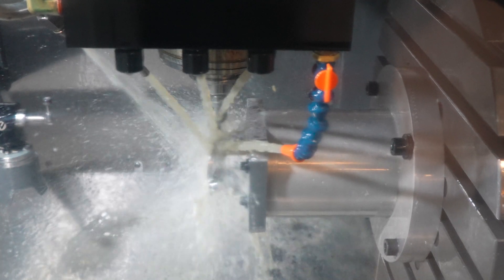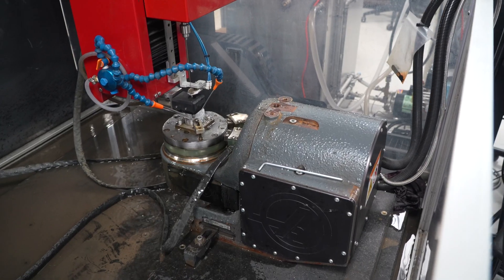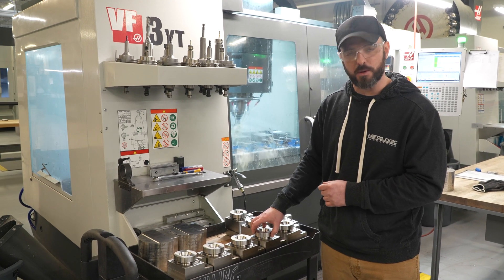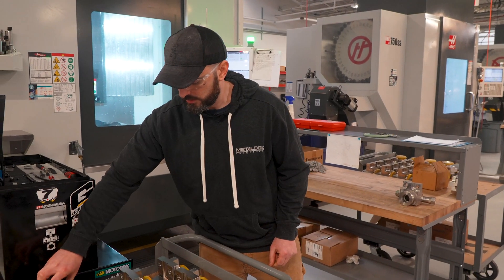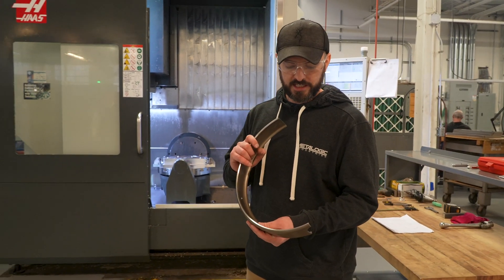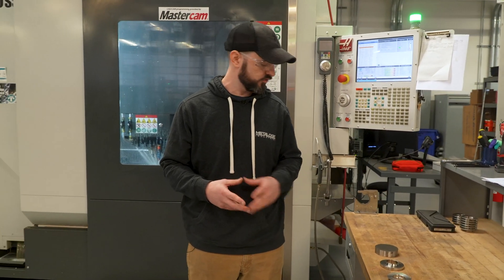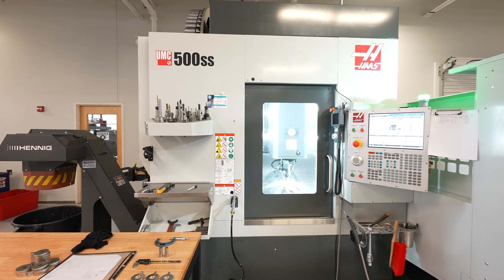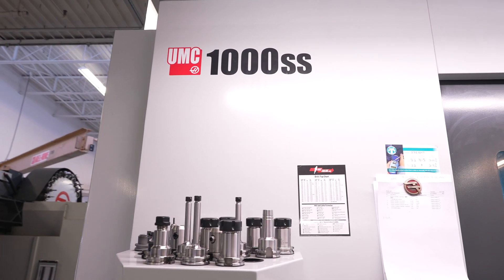Embracing 5-axis to Machine Complex Parts for Power Generation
Four years ago, Massachusetts-based fabricator Metalogic Industries, purchased their first Haas UMC 5-axis  universal machining center to reduce the setup time on complex parts they manufacture for the hot-gas-pass side of land-based turbine power generators. 5-axis machining helped take Metalogic in a different direction where today they have a total of 7 Haas UMC's along with 12 additional Haas vertical machining centers.

"Metalogic is considered the #1 small machine fabricator in the world, for the largest OEM in the power generation industry in the world," states Michael Salame, President, and co-owner. Most of the complex parts they machine are from hard, temperature-resistant alloys.

Enjoy this Haas INSIDER video where Michael Salame and Bill LePage Jr, Operations Manager share details about several of the complex parts that are machined at Metalogic for the aerospace and medical industry.